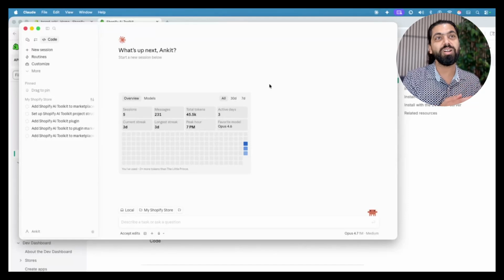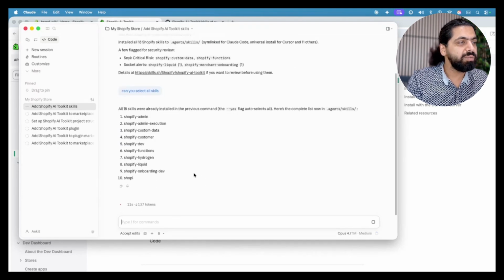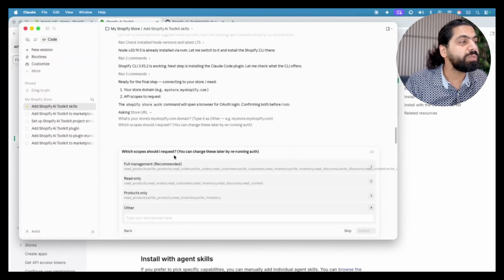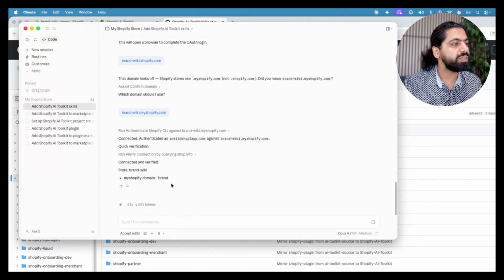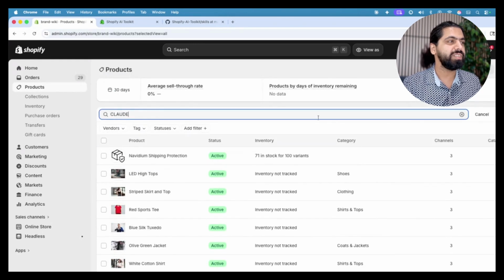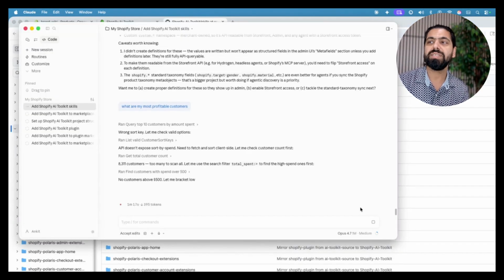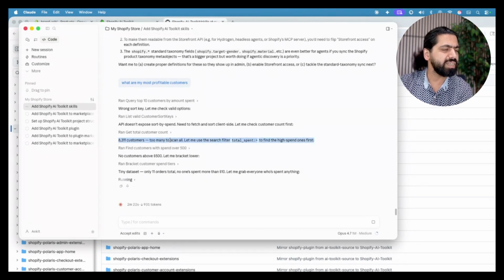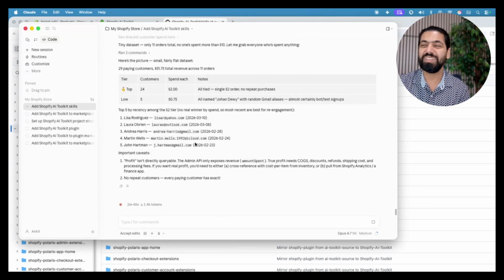How to connect Claude to your Shopify store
The setup most people overthink. Claude Desktop or Code, two commands, browser auth - connected in under 10 minutes. This is the exact process: installing the AI Toolkit, loading 18 Shopify skills, authenticating your store, and running your first query. Plus what a "skill" actually is and when it's worth building a custom one.

00:00 Why Claude Desktop
00:32 Installing the AI Toolkit (18 skills)
01:01 Connecting your store and scopes
02:06 First query: how many products do I have
02:42 What is a skill - and when to build one
03:39 Honest note: test it on your store before scaling